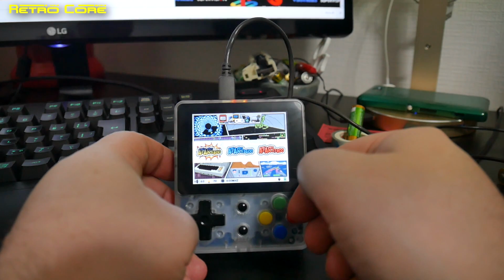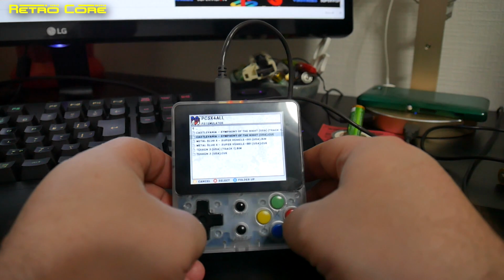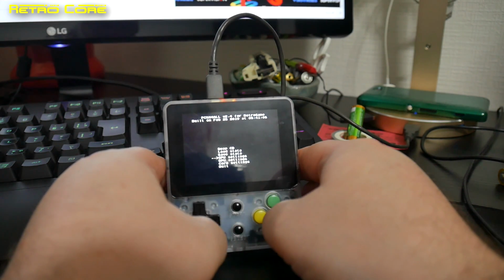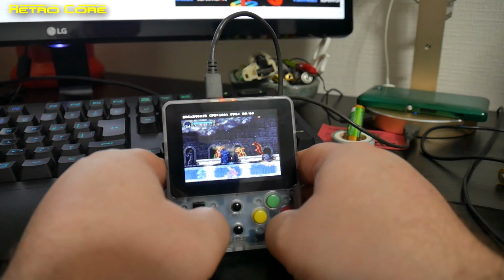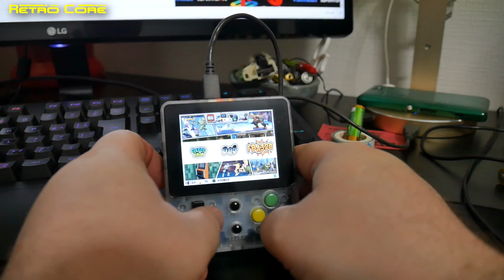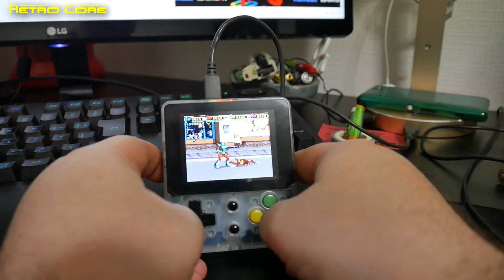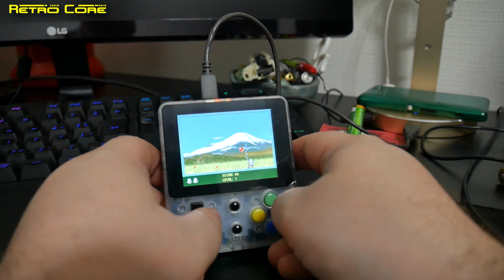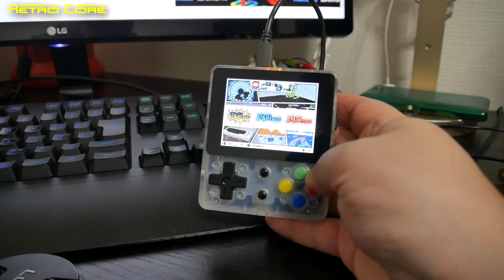LDK - Custom Firmware. Is it really any better than stock?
This week I show you just how much of an improvement the custom firmware will give you.

If you’d like to buy an LDK then please check out this

Remember, links change over time.  If these are no longer functioning, don’t be lazy, use Google. I don’t have the time to maintain links.  Sorry.